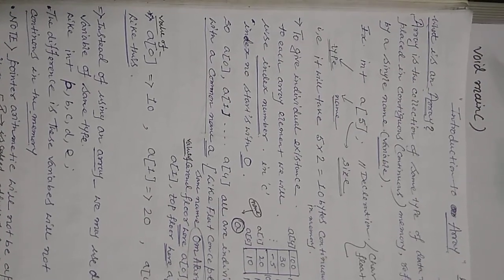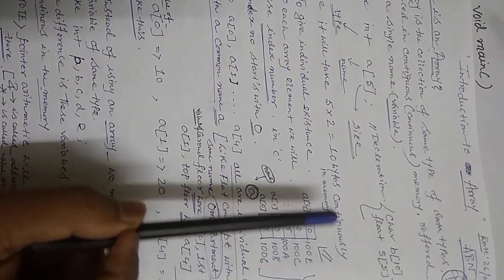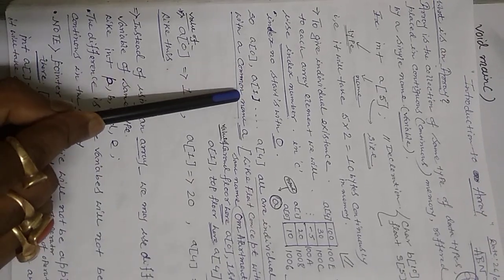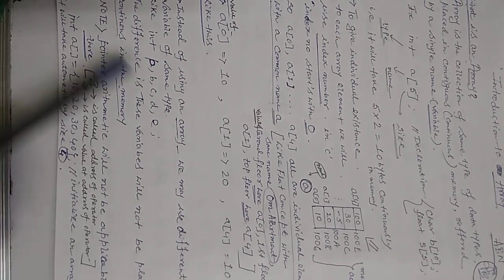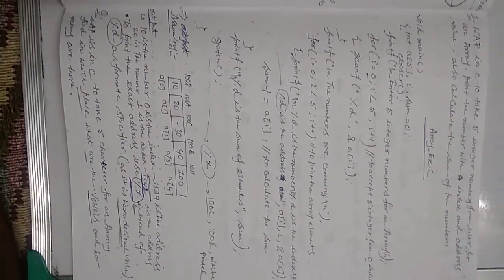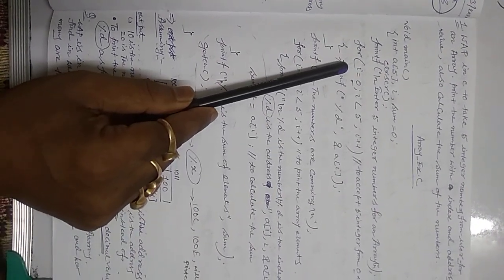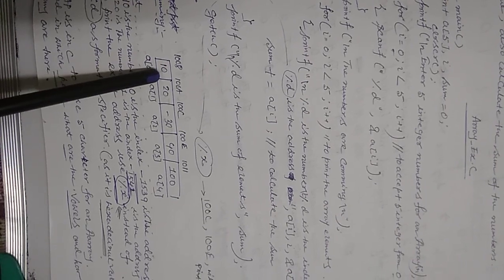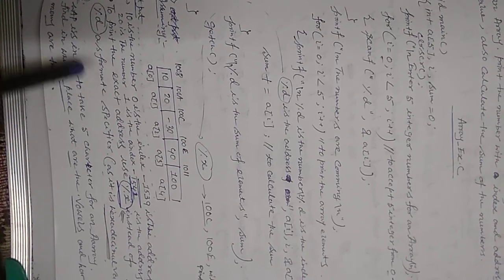Array introduction and use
ABN sir class